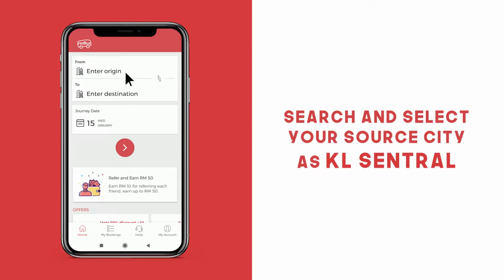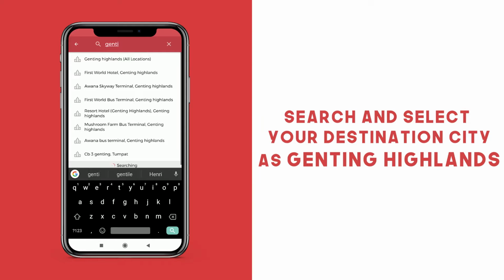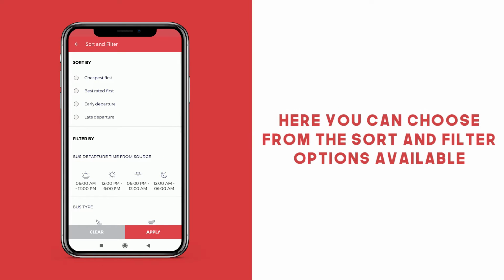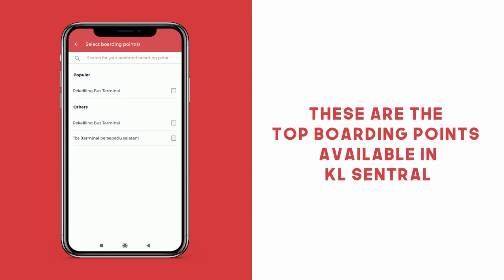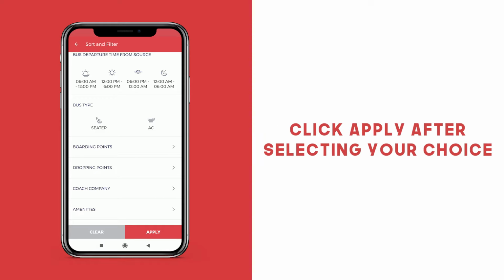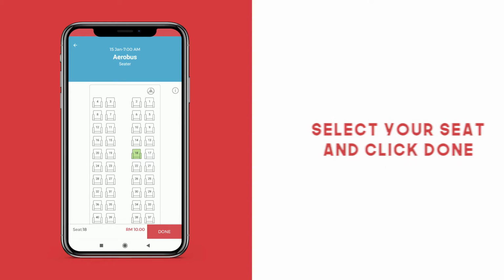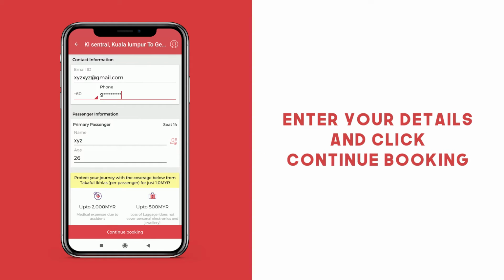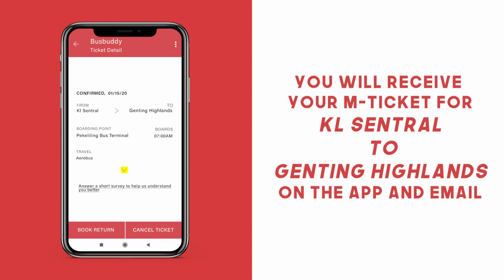KL Sentral to Genting Highland Bus | How to book a bus ticket online with redBus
Booking a KL Sentral to Genting Highland bus ticket online has never been this easier! The total distance from Kuala Lumpur to Singapore is 54 kilometers which can be covered between 1 to 2 hours by bus. There are several buses operating between KL Sentral and Genting Highland. The cost of traveling from KL Sentral to Genting Highland by bus is approximately MYR 10 to 15. Learn more about how to book a bus ticket online using redBus (MY) app!

Singapore to Kuala Lumpur || How to Book a Bus Ticket Online with redBus, Malaysia

Penang to Kuala Lumpur || How to Book a Bus Ticket Online with redBus, Malaysia

Perdana Express || How to Book a Bus Ticket Online with redBus, Malaysia

Causeway Link || How to Book a Bus Ticket Online with redBus, Malaysia